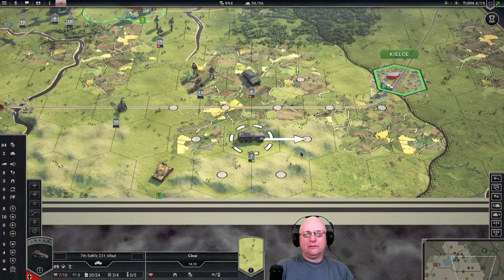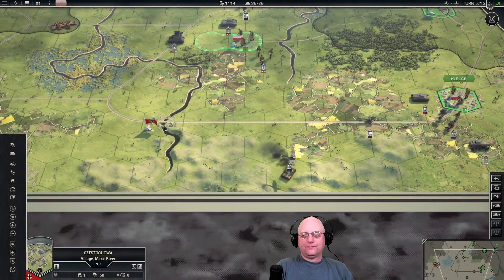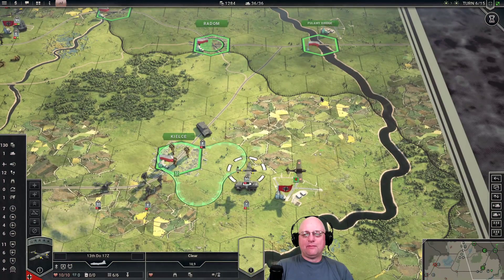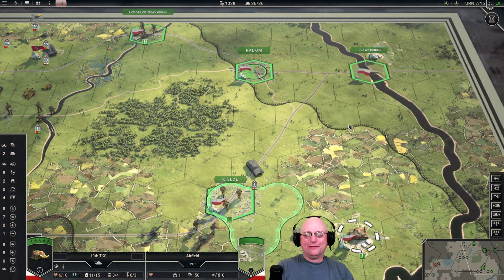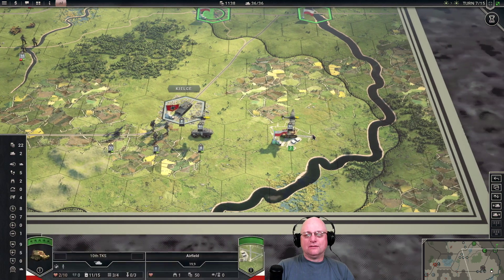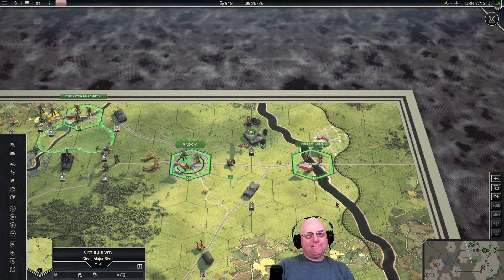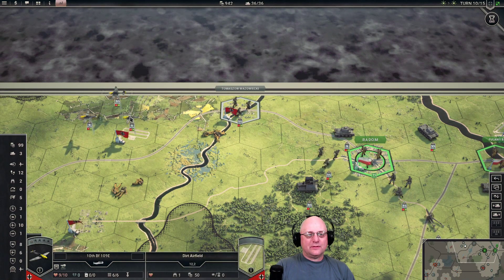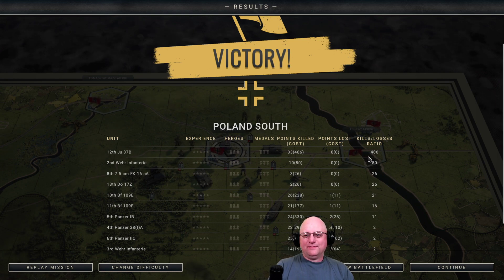Panzer Corps 2 / Poland 39 / General Difficulty / Poland South 2 of 2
Live-stream recorded on: 03/19/20

Vormithrax checks out the full release version of Panzer Corps 2 and starts playing the Poland 1939 campaign on General difficulty.

Panzer Corps by Flashback games and distributed by Slitherine will be available for purchase on Thursday March 19th.

Steam Blurb: Panzer Corps 2 is the ultimate Second World War strategy game! Enjoy the time-proven gameplay formula which has been appreciated by millions of players over the years, brought to a whole new level of refinement up to the latest technical standards.